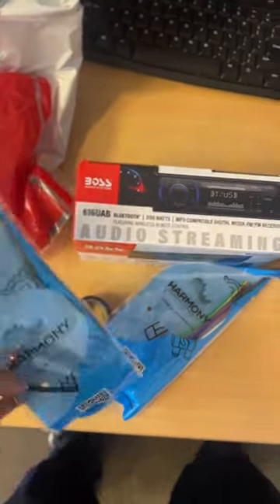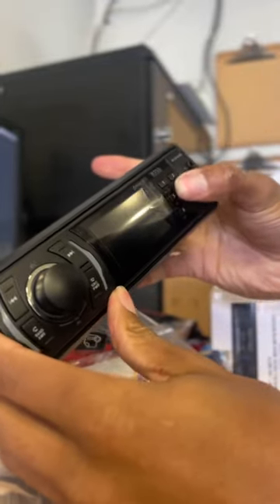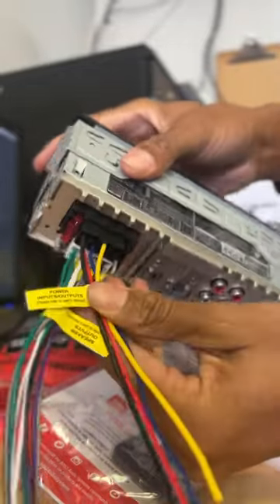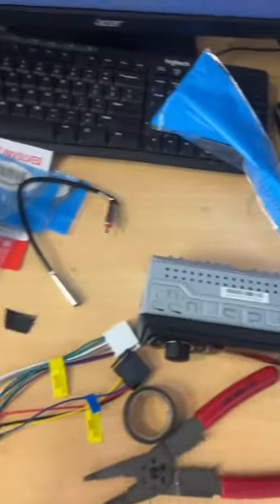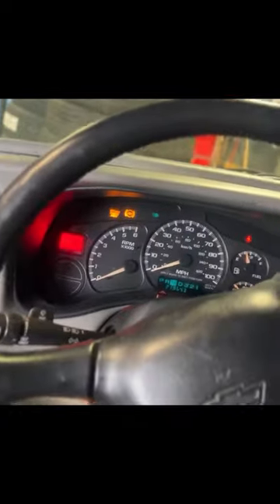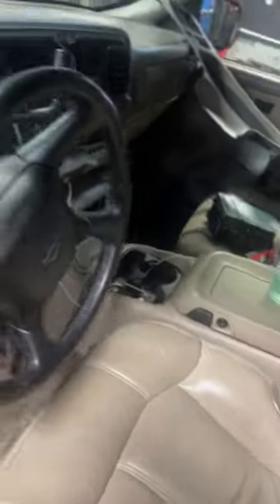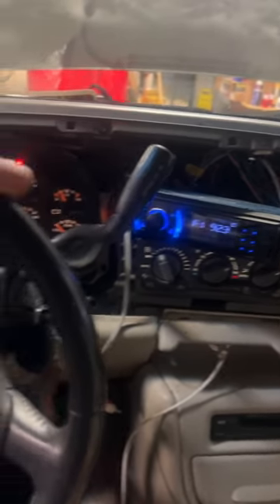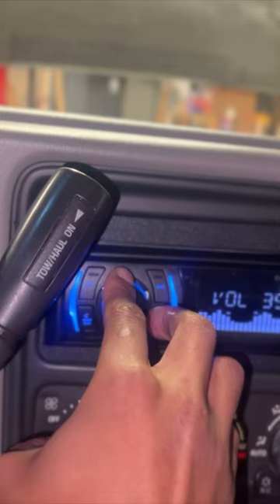Best Budget Radio Under $50 (Boss 616UAB Review )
Boss Radio

Dash Kit

In this video I’ll be showing you how to install your aftermarket radio into a Chevy Suburban! Having music, especially Bluetooth is an essential part of driving and adds value to your everyday drive. If you want to save a couple bucks and learn how to do it yourself than this video is for you! Let me know how your installation went in the comments below!